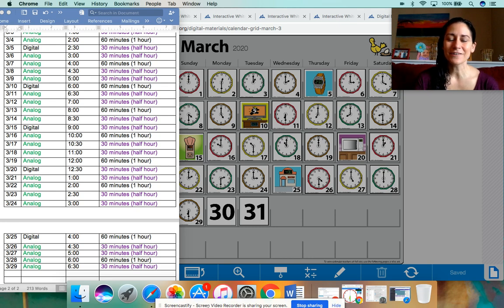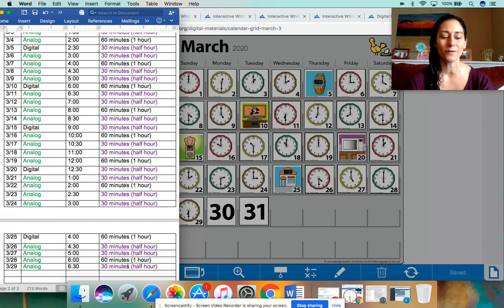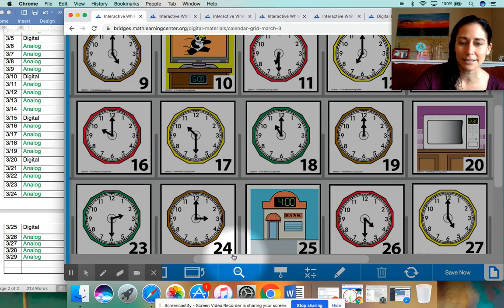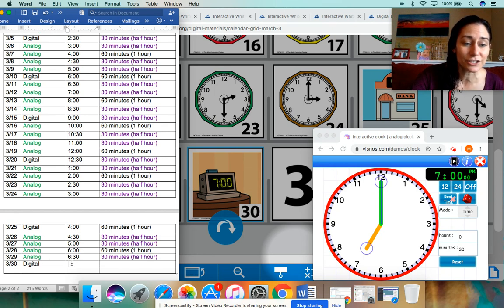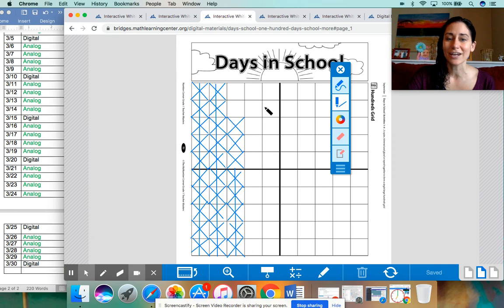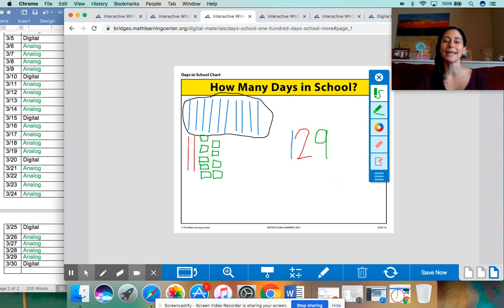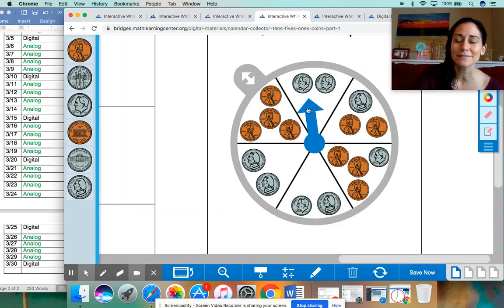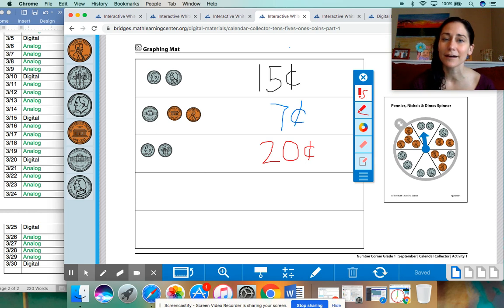3/30/20 1st Grade Bridges Math Number Corner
3/30/20 1st Grade Bridges Number Corner for Virtual Distance Learning